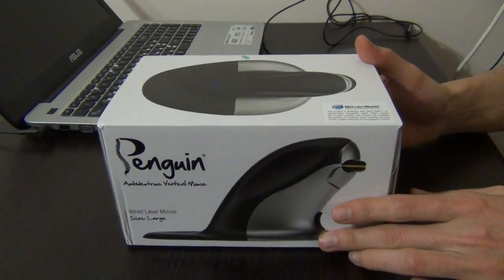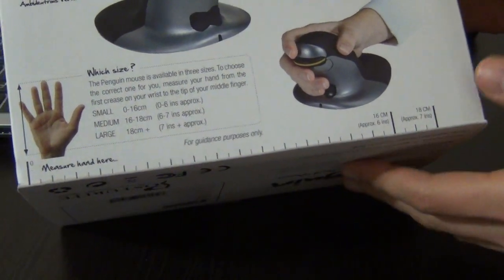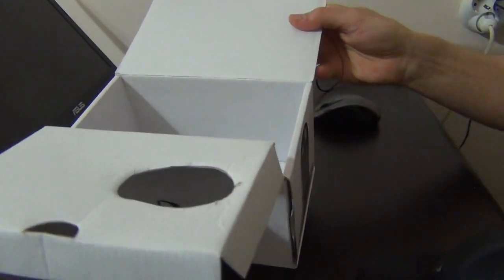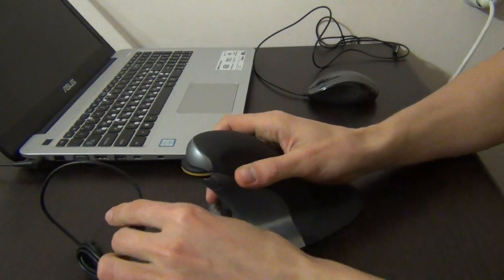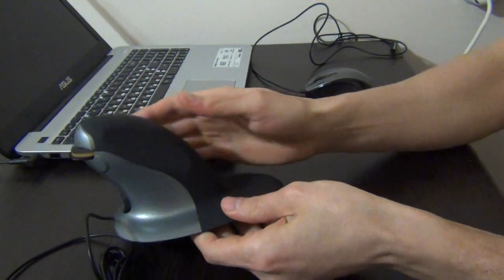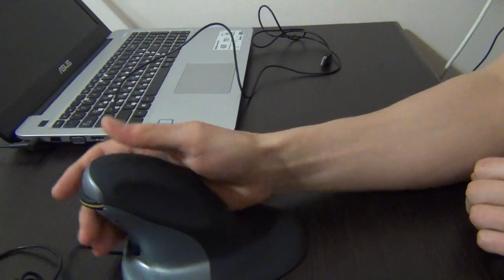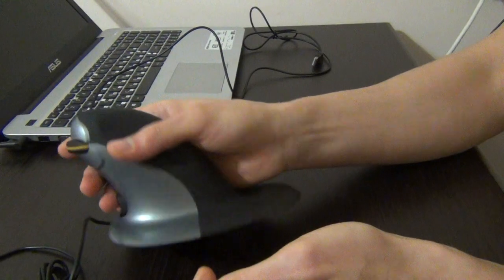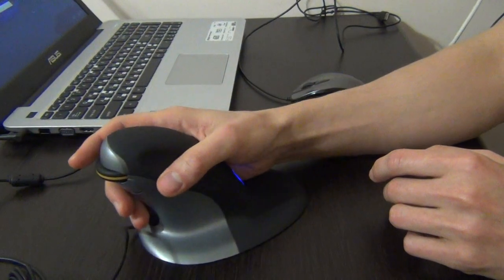Best Vertical Mouse - Penguin Vertical Mouse unboxing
_encoding=UTF8&pd_rd_i=B007GFYMCE&pd_rd_r=9FBEYND133PF42KDJ3AY&pd_rd_w=IW3gA&pd_rd_wg=67QfH&psc=1&refRID=9FBEYND133PF42KDJ3AY

The vertical alignment encourages a more ergonomic operating position
Ambidextrous Design- Central 'bow-tie' switch allows for easy transition between right and left handed use.
Easy-glide symmetrical base - Allows the user to rest either hand comfortably alongside the vertical structure, encouraging the use of the bigger muscles in the fore and upper arm to manoeuvre the mouse. Fine cursor control is still achievable with small hand and/or finger movements
Precision performance laser - Provides accurate tracking on typical work surfaces
Adjustable 400, 600, 800 or 1200 dpi settings - Encourages fast and precise operating movements
Precision scroll wheel - For fast, accurate document scrolling
Soft key touch - Low activation force and full key travel distance provides keying comfort
2 year warranty
The Penguin mouse is available in three sizes. To choose the correct one for you, measure your hand from the first crease on your wrist to the tip of your middle finger.